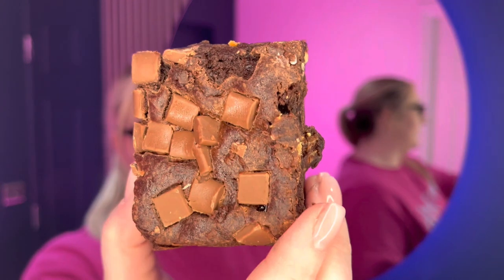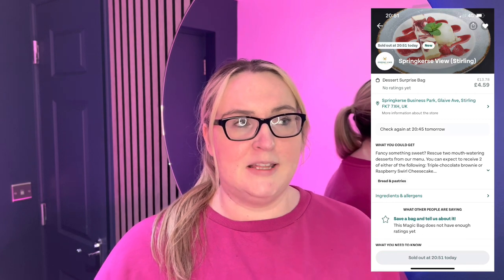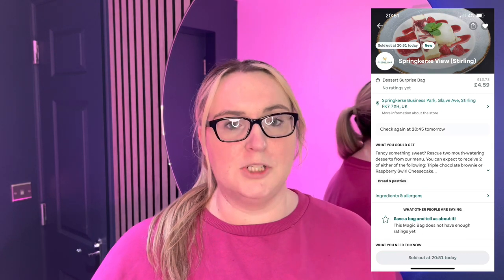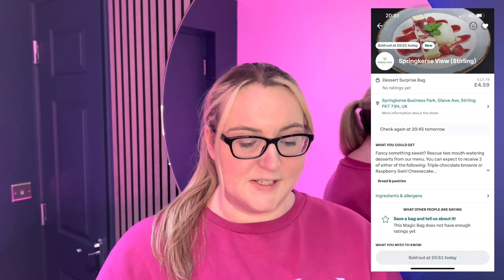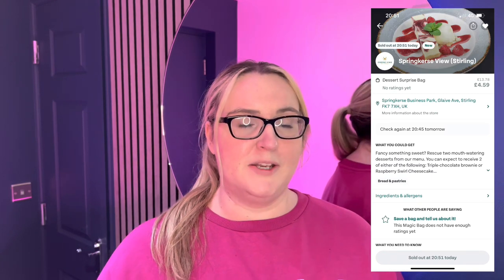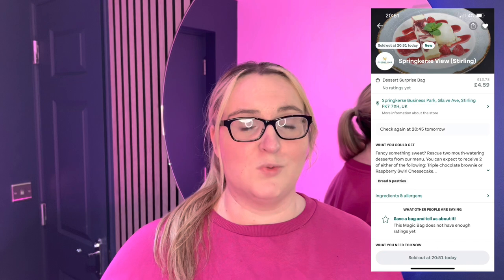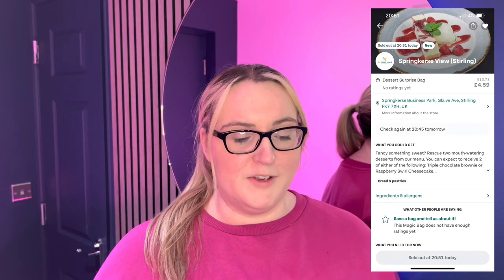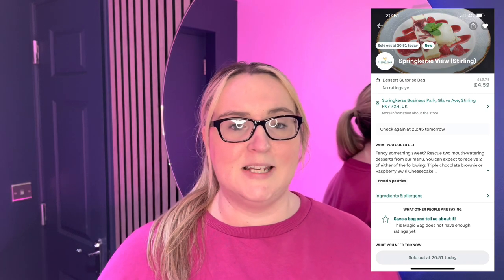Trying A Dessert Magic Bag! Is It Good Value?! Greene King Pub Too Good To Go Review | April 2023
Join me as I try my first @greeneking Dessert Magic Bag!

Join me to find out more about Too Good To Go. Too Good To Go is an app which aims to provide low cost, convenient and eco friendly solutions to prevent food waste.